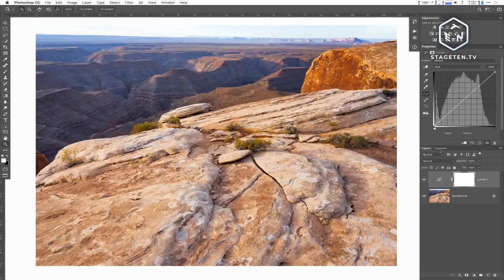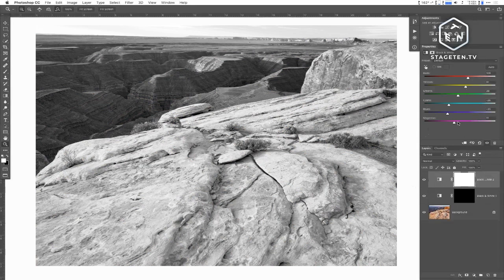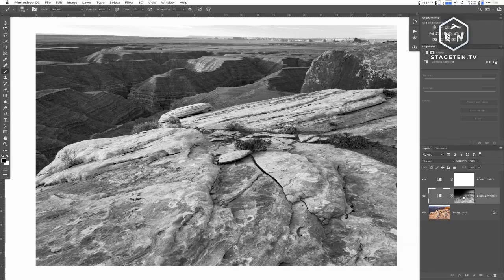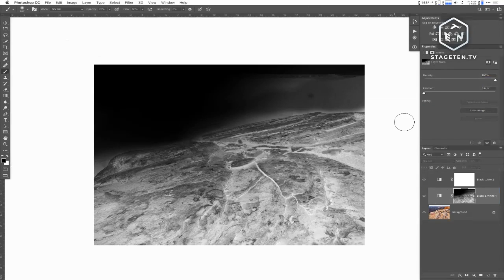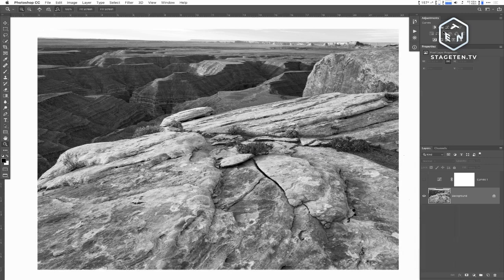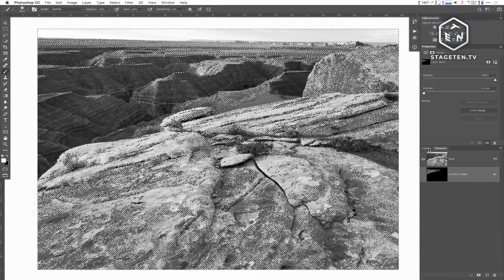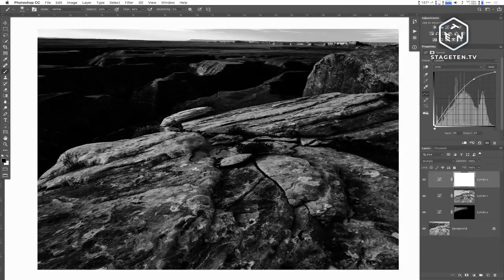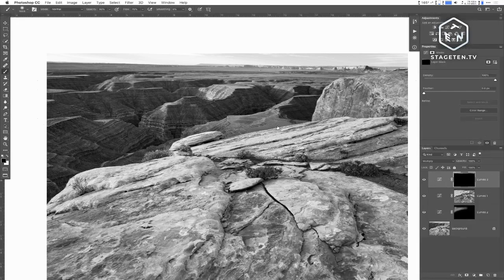Using Multiple Black and White Adjustment Layers with Luminosity Masks — BWMastery.com Live Stream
This is a short live stream done while testing some new screen casting software. I'm processing a Fuji GFX 50s file shot from Muley Point in south-eastern Utah using a split black and white conversion and luminosity mask technique.

Black and White Mastery is dedicated to digital black and white retouching and printing.  These streams are a mix of demos of specific techniques and what I do day to day processing and printing my own images, my students' images, and the work I do for my clients.